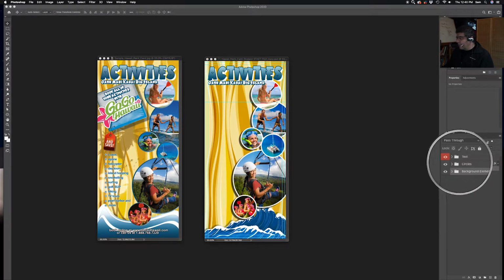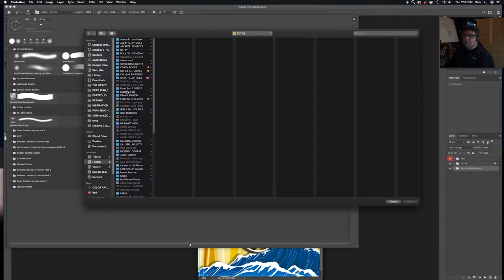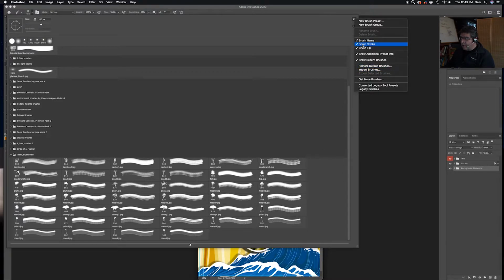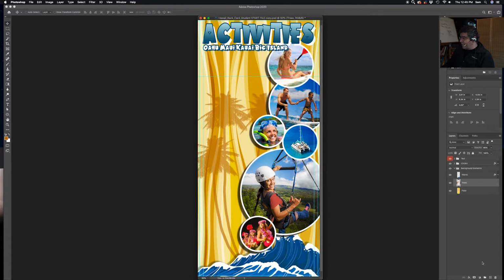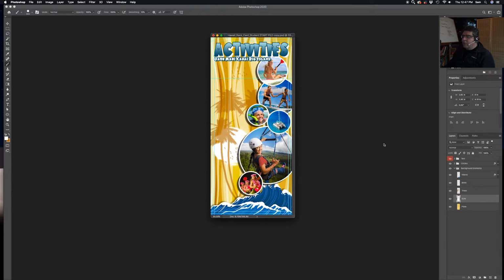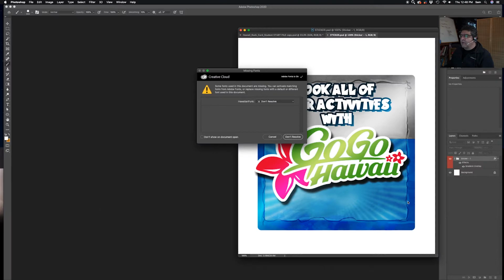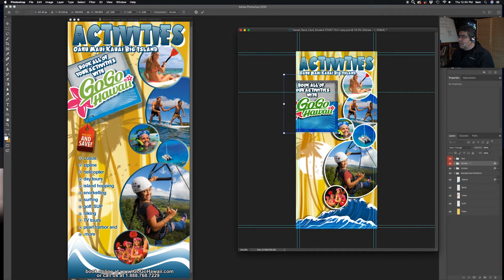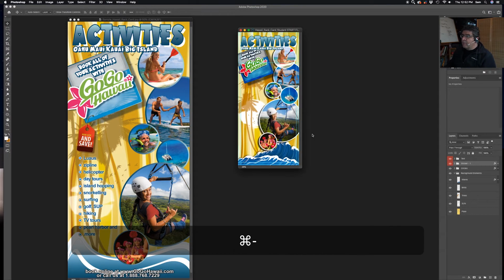Rack Card SEQ Part 5